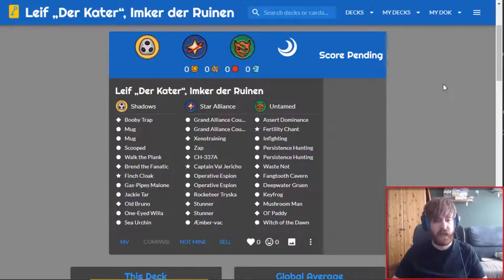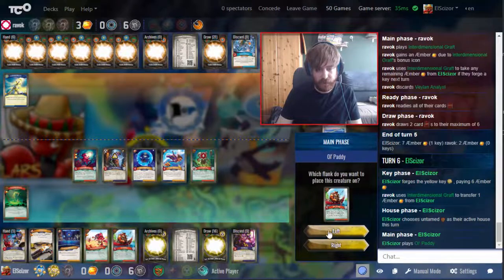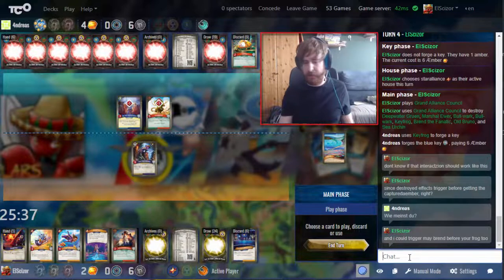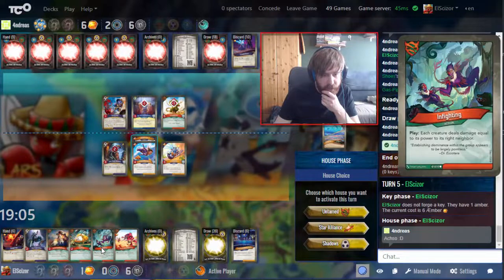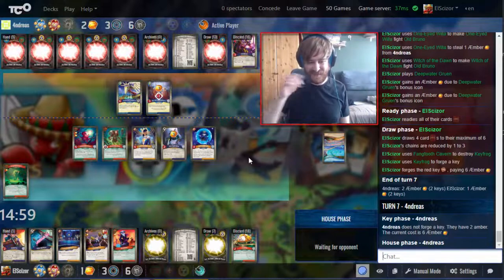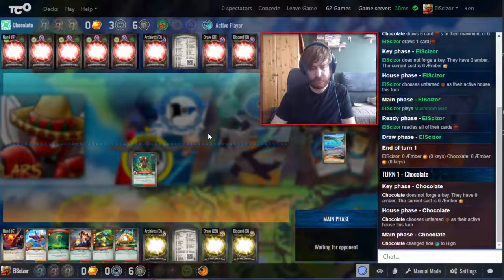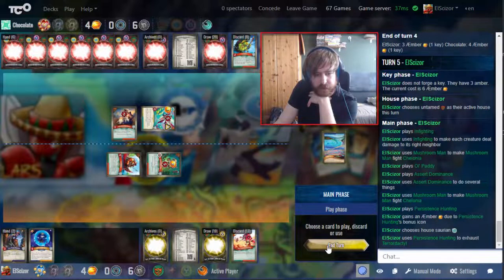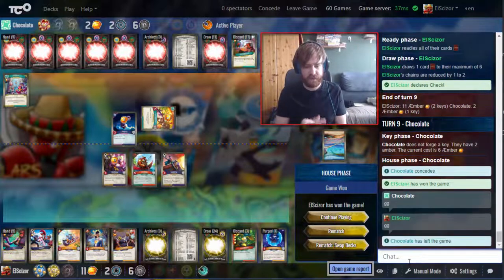FIRST DARK TIDINGS GAMES - Keyforge Crucible Gameplay (Shadows, Star Alliance, Untamed) w/ El Scizor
Welcome to Keyforge! A unique deck card game from Richard Garfield the inventor of the all-time classic Magic: The Gathering.
Every deck is unique in the whole world! Discover your deck and let it reveal its potential to you.
In Keyforge two Archons race with the opponent for the valuable ressource Aember to forge keys. Helping them is his following of creatures and artifacts from three of the seven houses. First one to forge three keys will be able to open the cube and acces its hidden knowledge and win the game!
In this video you will see some online gameplay with the Shadows, Star Alliance, Untamed Deck Leif „Der Kater“, Imker der Ruinena!